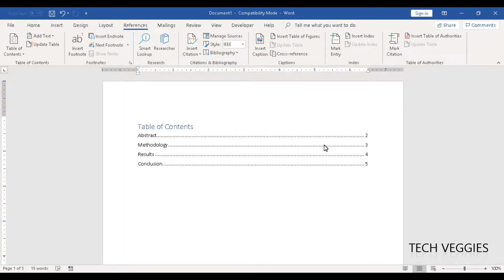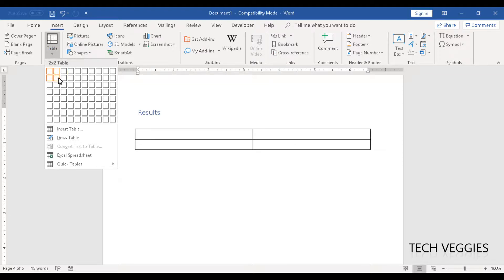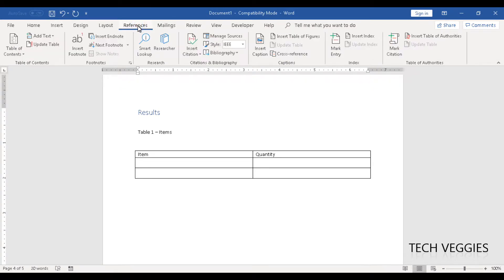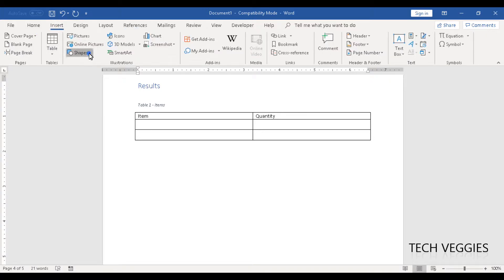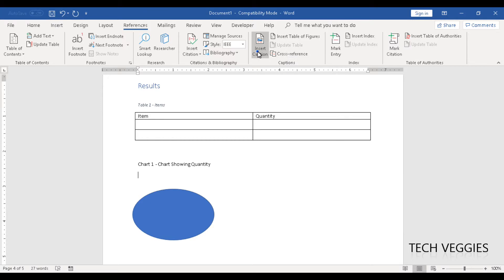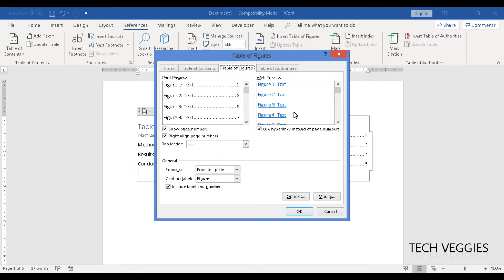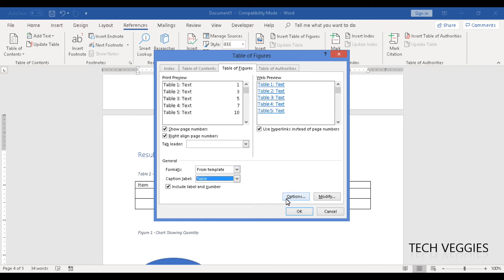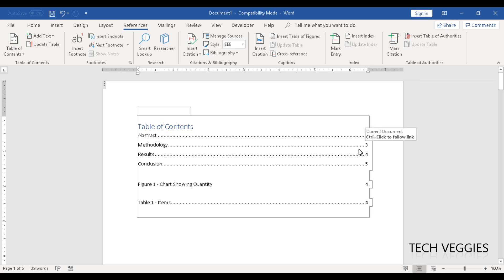Creating a Table of Content Inserting a list of Figures and Tables | Tech Veggies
This video shows how to insert a list of tables and figures in your document and also how to include them in the table of content page.